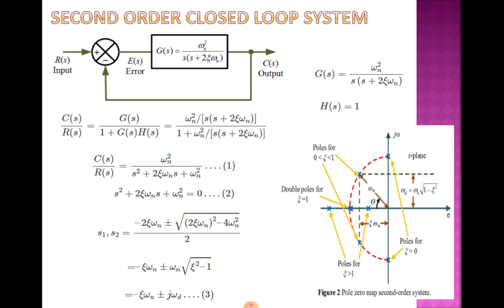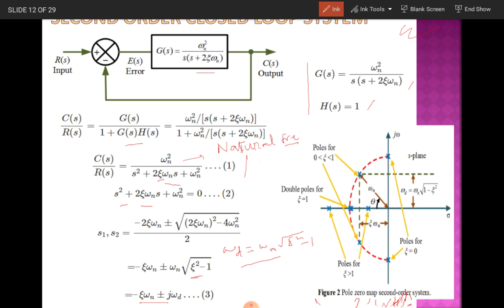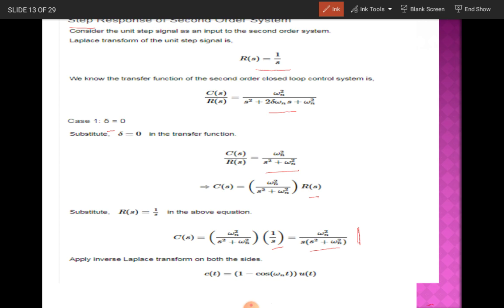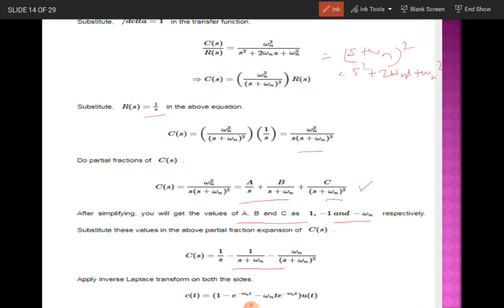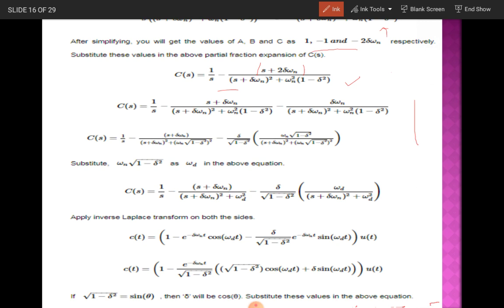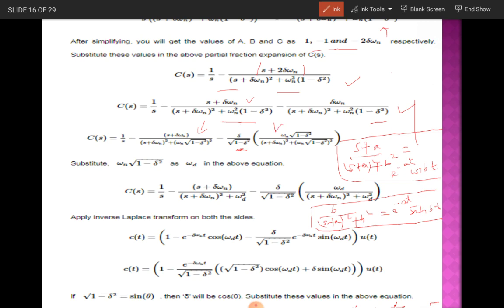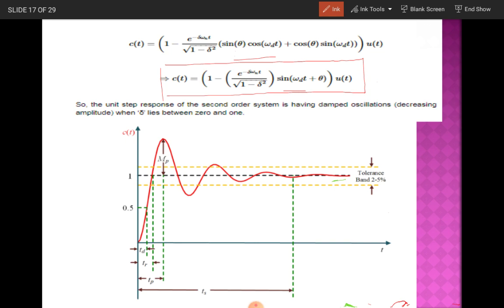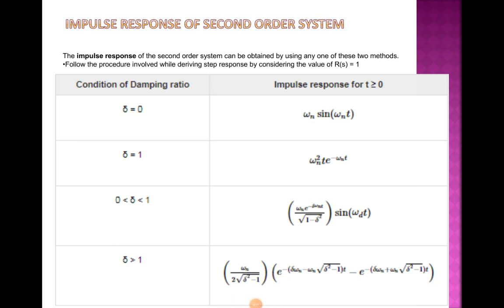Control Systems Engineering - Time Domain Analysis 2.2 - Step Response of Second Order Systems